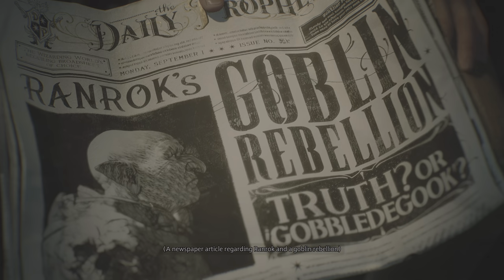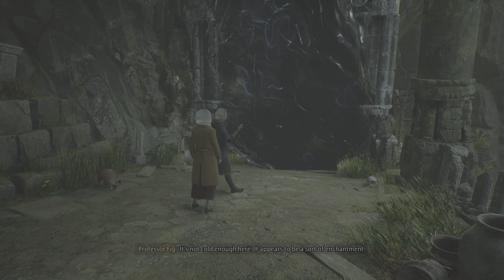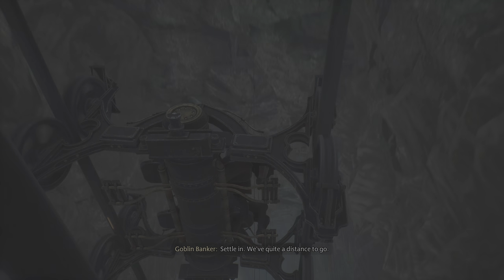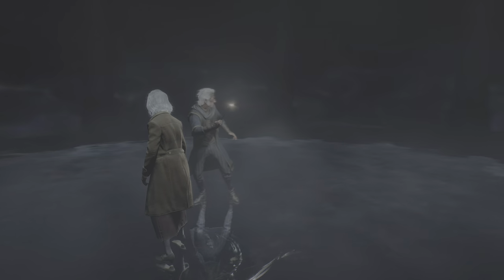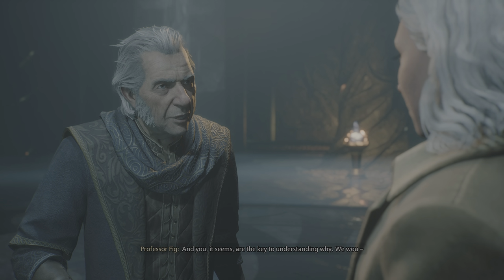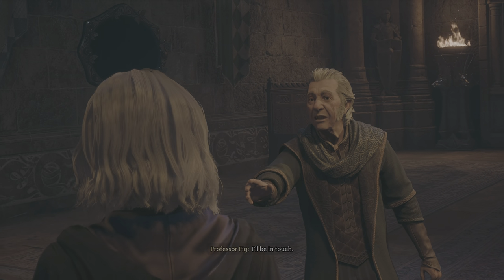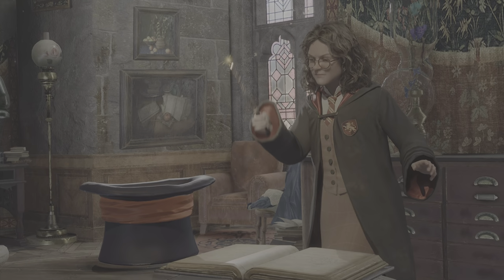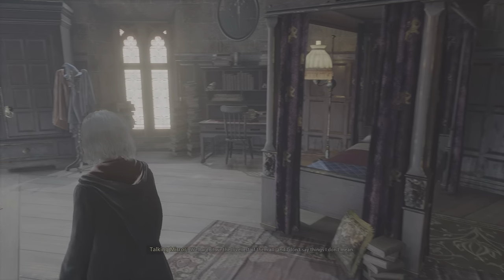Ultra-Hard Mode Challenge: The Trials of Cassandra Malfoy - Episode 1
Episode 1: Cassandra Malfoy and her mentor Professor Fig are introduced as they begin their quest that could change the future of the Wizarding World. Ultra-hard Mode Hogwarts Legacy no UI Challenge.